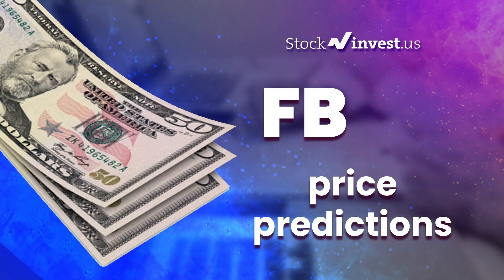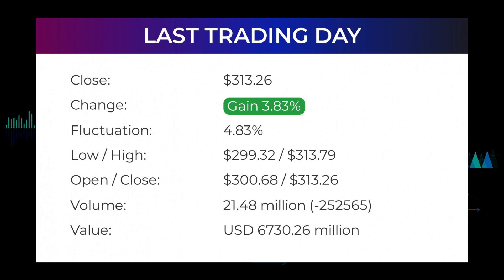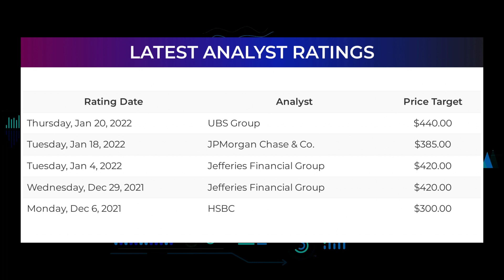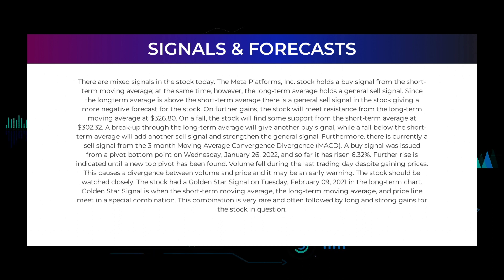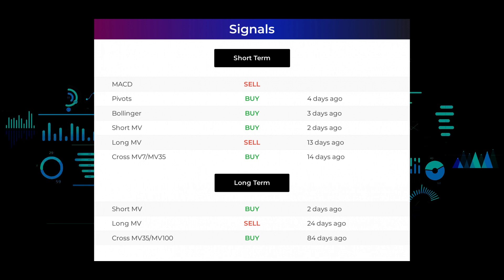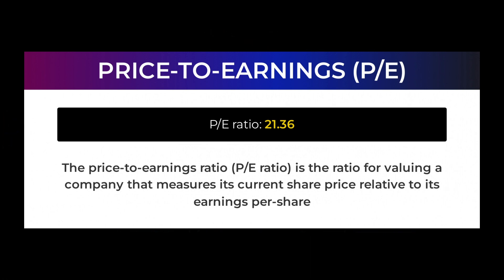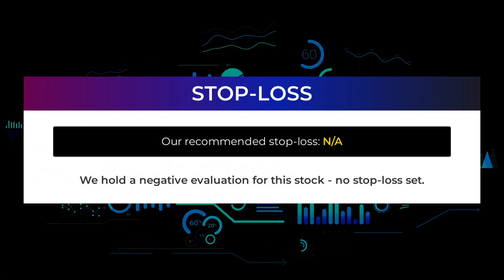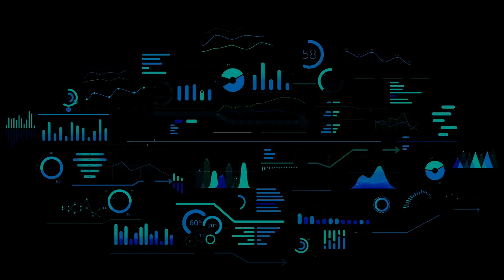FB Price Predictions - Meta Platforms Stock Analysis for Tuesday, February 1st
Meta Platforms, Inc. Stock Prediction and Forecast [FB]

FB price prediction was made on 26th of January, 2022.

We go over the FB stock - Meta Platforms stock and give our stock price prediction on the FB stock, our FB stock price analysis, and stock price forecast on FB for Tuesday February 1st.
FB Stock Analysis - Meta Platforms Stock Price Prediction for Tuesday February 1st

FB STOCK: THIS IS A FB STOCK PRICE PREDICTION, FB STOCK PRICE ANALYSIS, AND A FB STOCK PRICE FORECAST VIDEO.